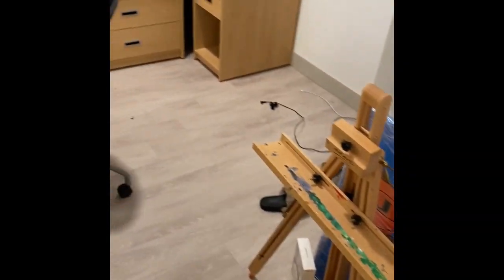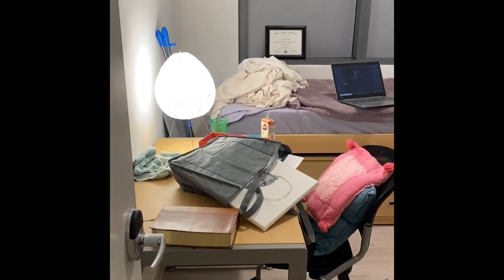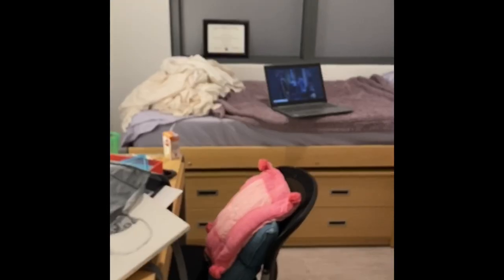LAKESIDE VILLAGE APARTMENT TOUR| UNIVERSITY OF MIAMI DORM TOUR 2020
Welcome to my new channel!! I just did a quick tour for y’all incoming students and those that are curious what the rooms look like in LSV.